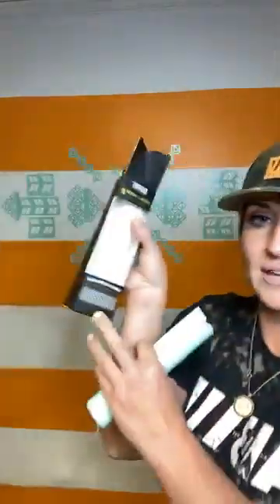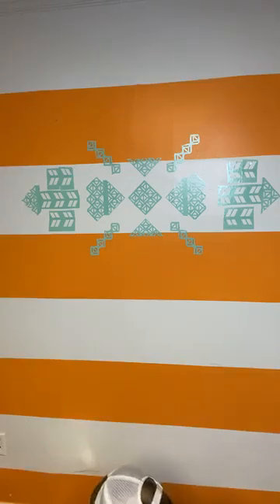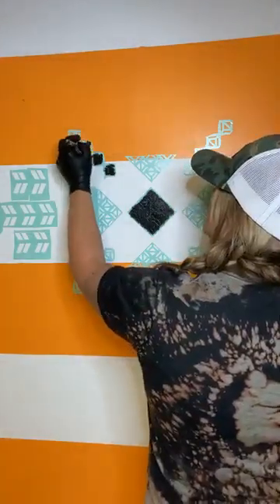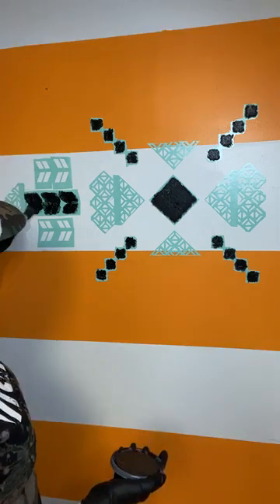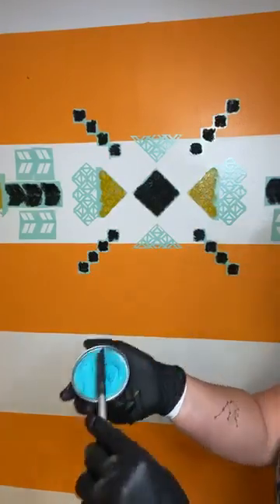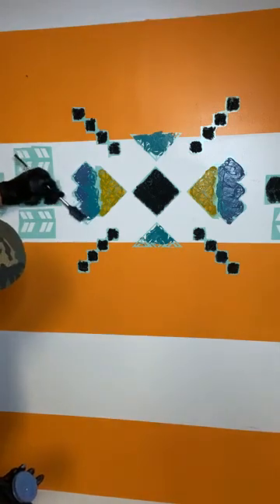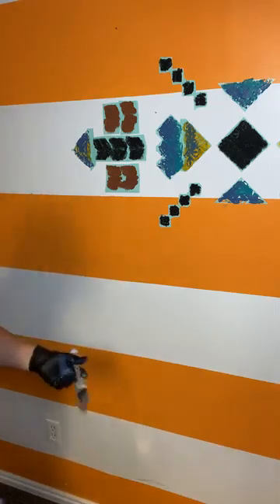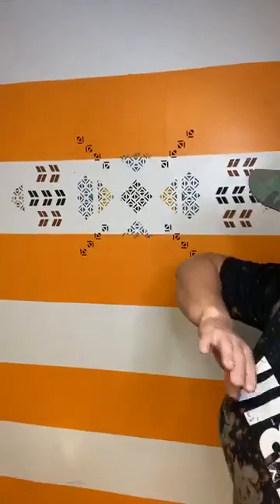Using Redesign Décor Stencils To Create One Of A Kind Wall Art with Chelsea | Live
Wall designs using Re•Design with Prima’s Stick & style Stencils with, Chelsea, from Apple Blossom Way.